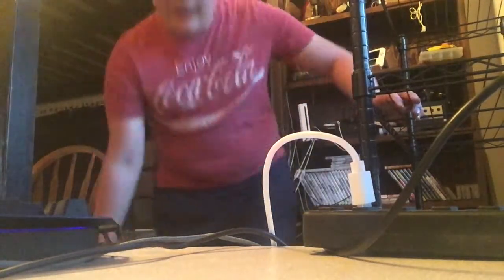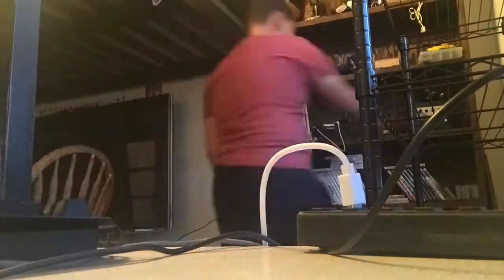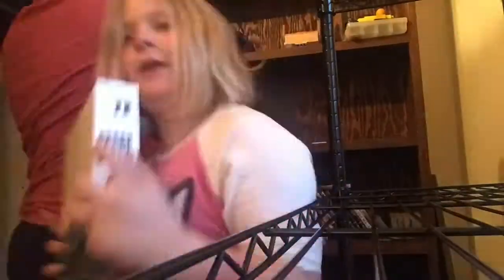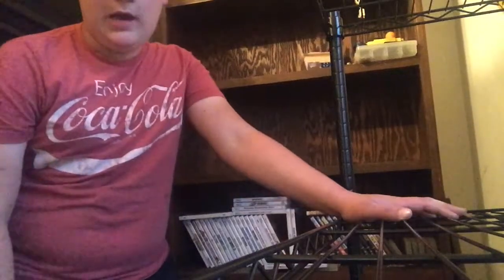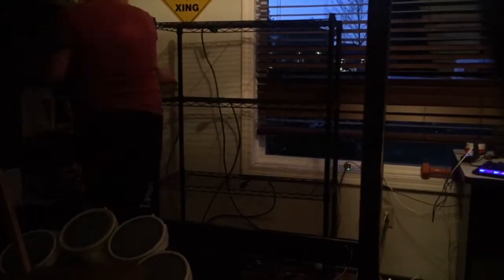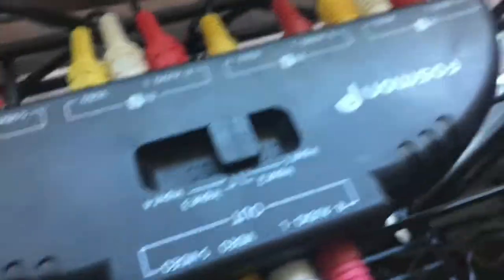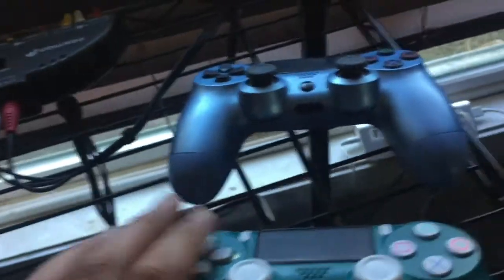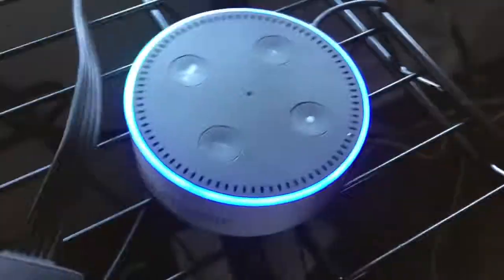New shelving for the gaming setup!!!!! 2020 Game Room Update